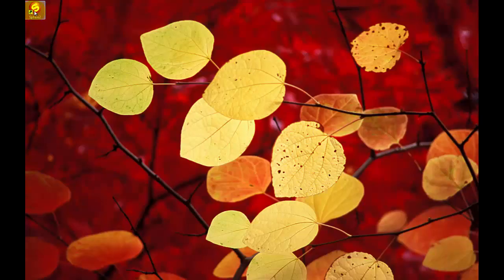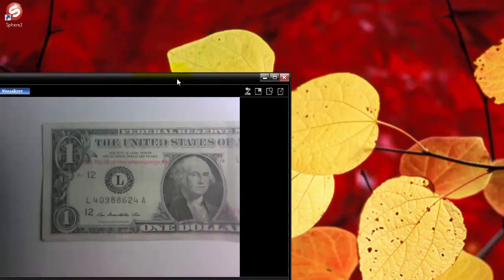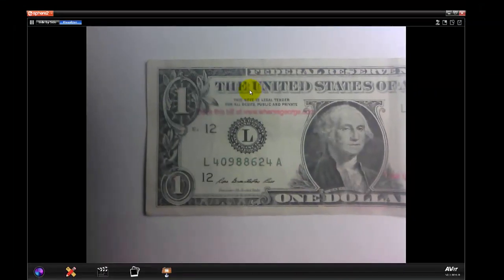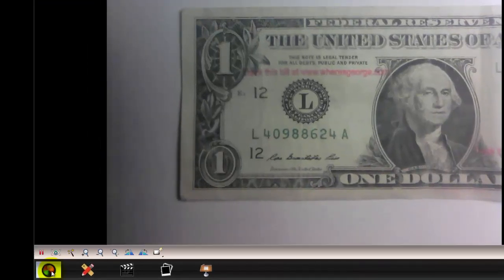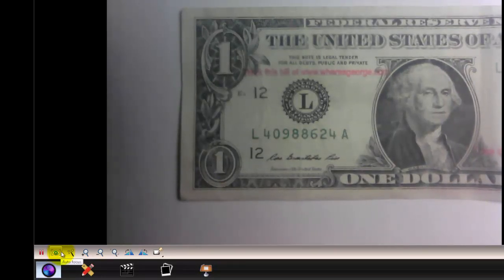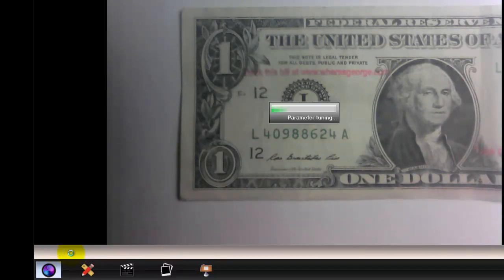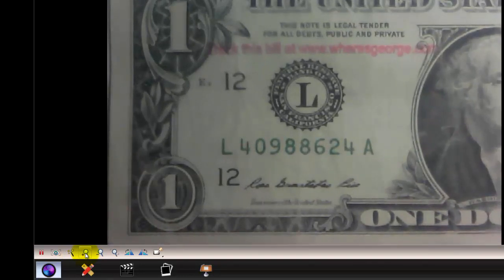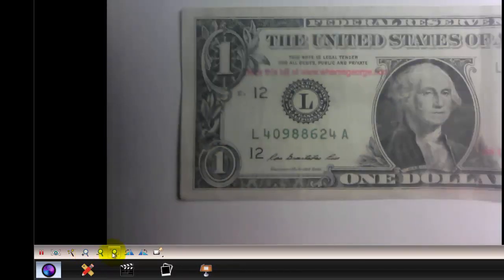Sphere2 - Document Camera Controls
Download Sphere2 & ClassSend software today!